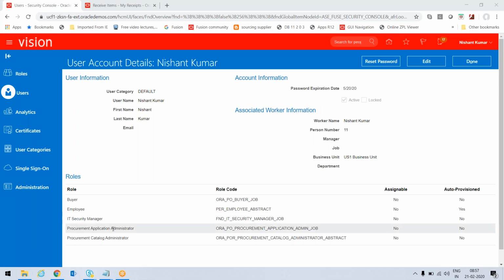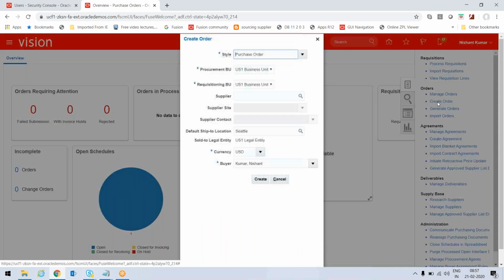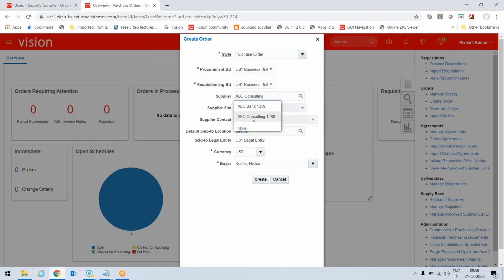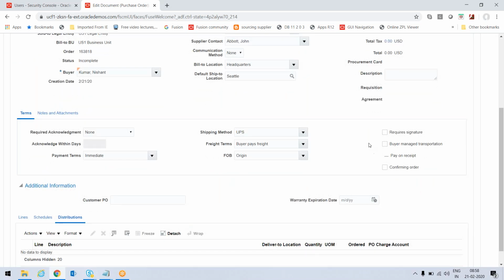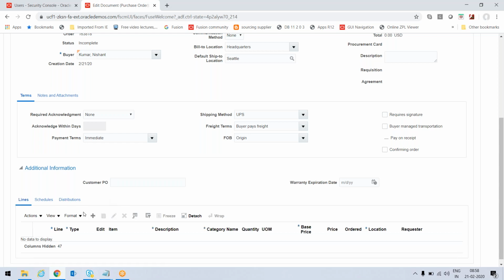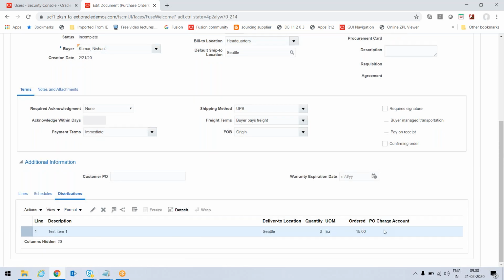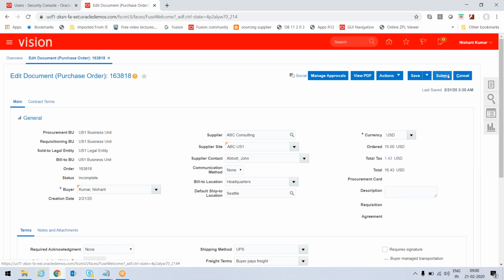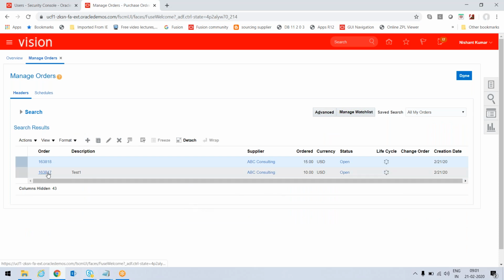How To create PO in Oracle Cloud